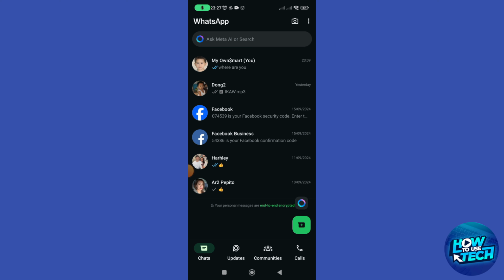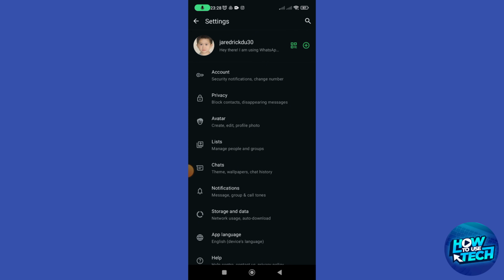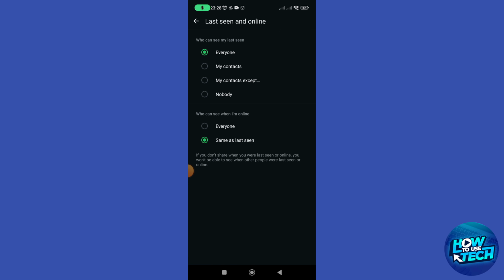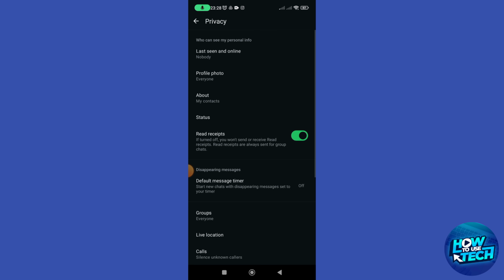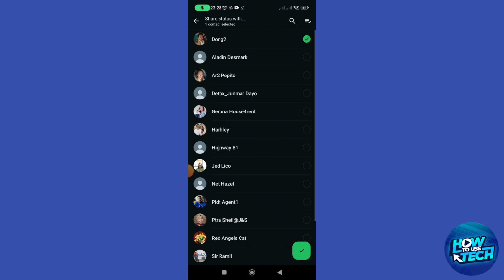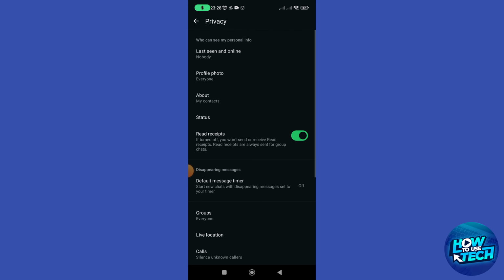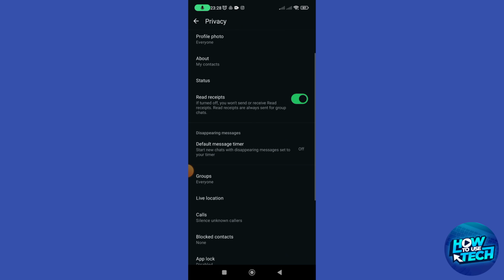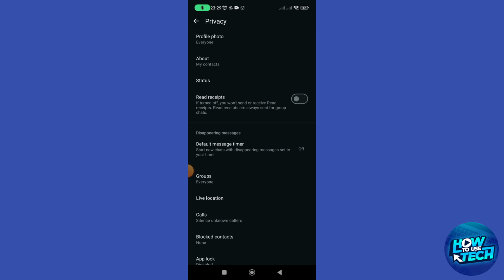How to Appear Offline on WhatsApp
In this video , I will show you How to Appear Offline on WhatsApp. The method is very simple and clearly described in the video.